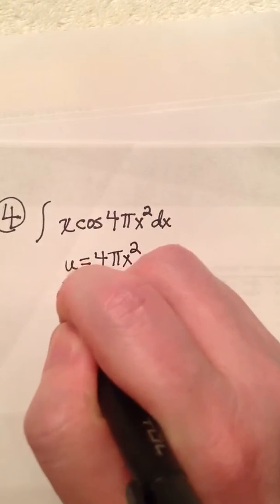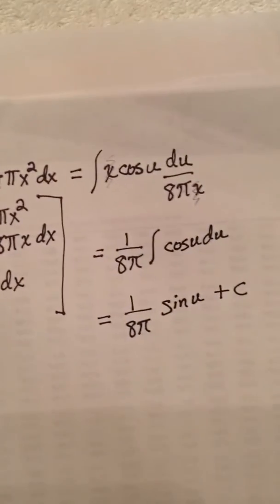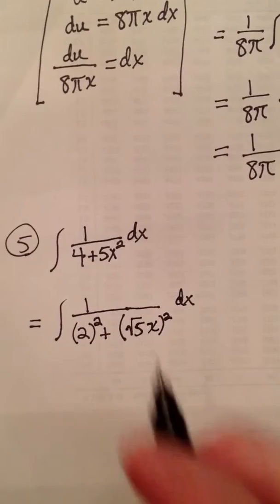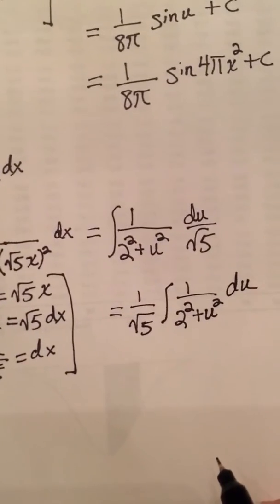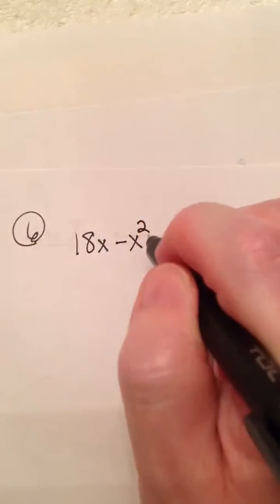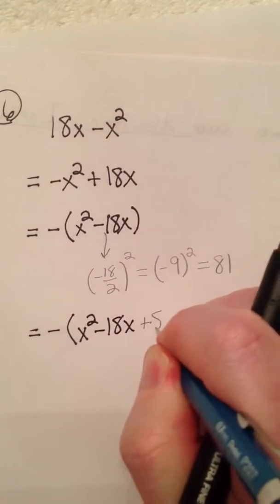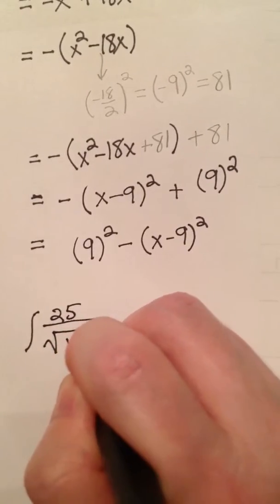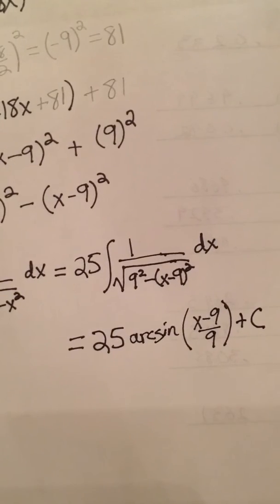MAT 272 WORKSHEET 4 #4-6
Johnston Community College MAT 272 (Calculus 2)